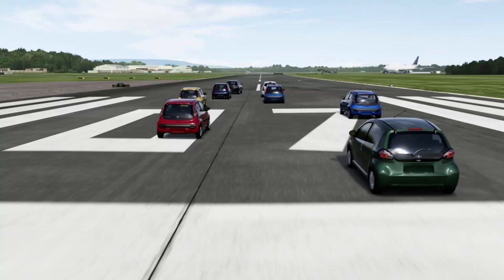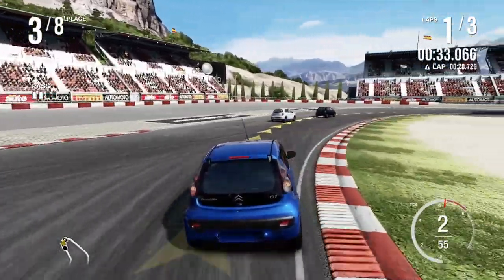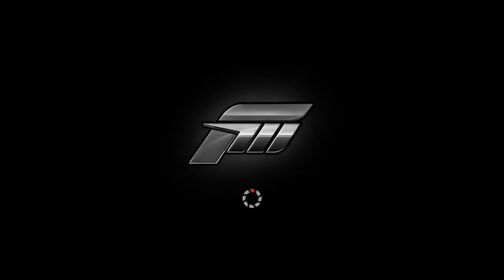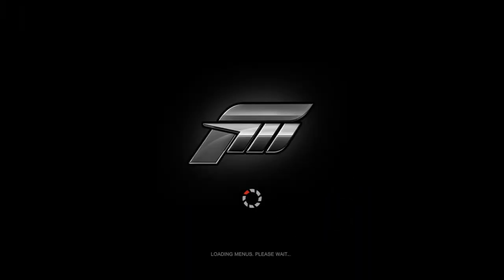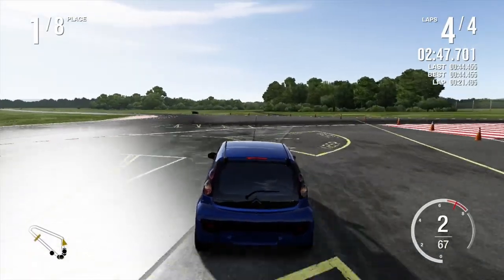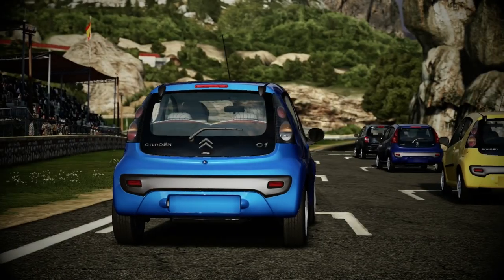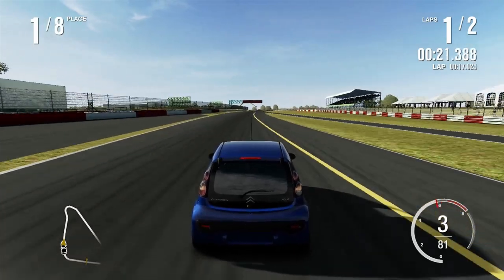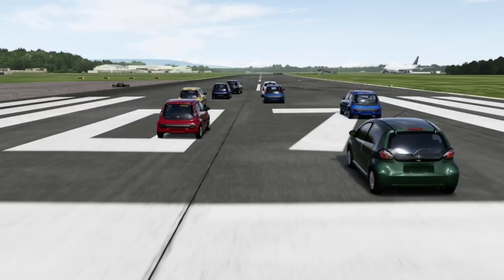Forza Motorsport 4 Playthrough - Three-Cylinder Shootout - Episode 2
Chapters:
00:00 - Intro
00:59 - Iberian International
04:50 - Sunset Peninsula
08:20 - TopGear Test Track
12:29 - Camino Viejo de Monserrat
15:56 - Silverstone
GET YOURSELF SOME CHEAP GAME KEYS WITH ENEBA (All purchases made with this link, I will receive a small percentage, this won't affect you as a buyer, but this has to be disclosed for legal reasons)